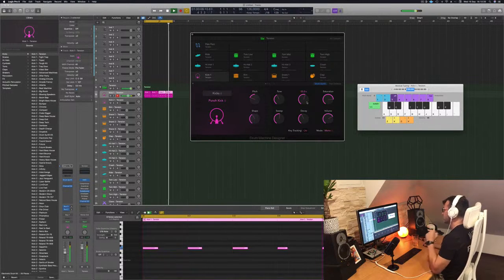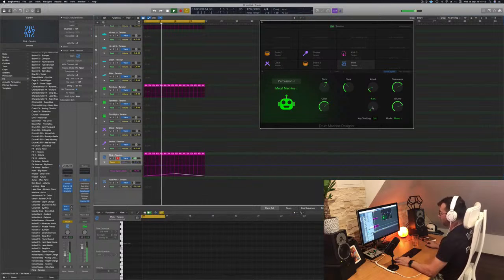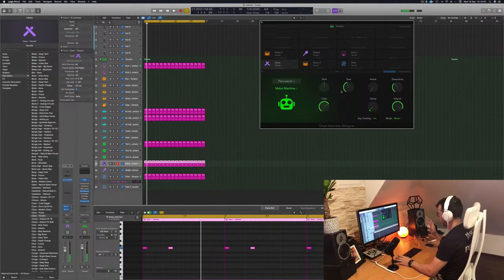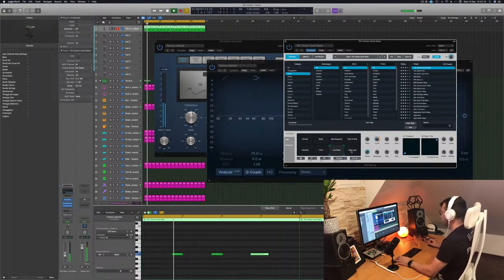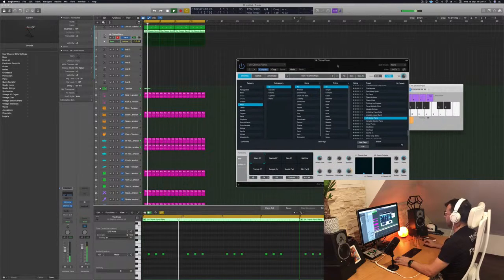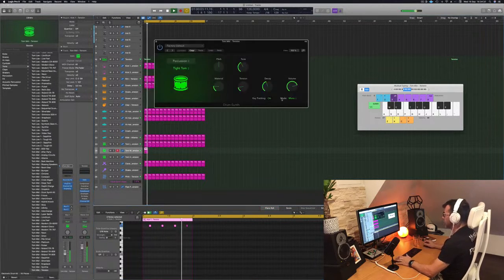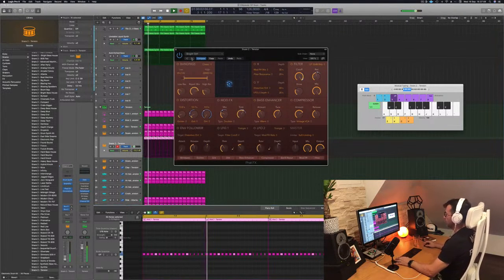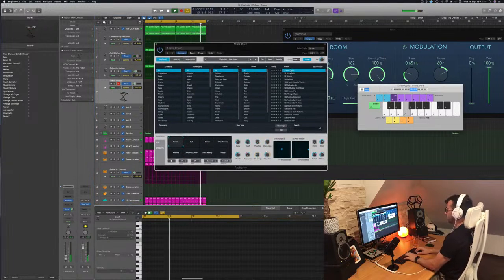How to Make Hypnotic Techno + Logic Pro X Template | Live Electronic Music Tutorial #137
🔥 Craft Hypnotic Techno with Logic Pro X Template:
In Episode #137, Mikas takes you through the process of creating a hypnotic techno track from scratch, leveraging the latest Drum Machine Designer and Alchemy Synthesizer in Logic Pro X. Learn sound design, mixing, and engineering tailored for the techno genre, from inception to completion.

Chapters:
0:00 Introduction - We Make Hypnotic Techno in Logic Pro X
2:53 Programming and Designing the Drum Sounds - Custom tailor your rhythm.
7:30 Adding Automation for Modifying Length and Tone to Percussions - Enhance the hypnotic feel.
16:15 Composing and Mixing the Bass - Lay down the groove.
19:24 Creating Hypnotic Keys - Add melodic depth.
23:37 Adding an Answer to the Keys and Bass - Build interaction within your track.
25:34 Adding More Drum Sounds to the Beat - Layer for complexity and rhythm.
32:25 Creating an Arpeggiator to Add Texture - Introduce dynamic movement.
39:10 Recording a Simple 1 Key Lead Synth - Focus on a memorable melody.
41:32 Final Thoughts - Reflect on the production journey and share insights.

Free Live Tutorials: Learn at your pace, anytime, anywhere.
Practical Experience: Use the Logic Pro X Template to practice and refine your skills.

Unlock the Secrets of Hypnotic Techno Production Now!